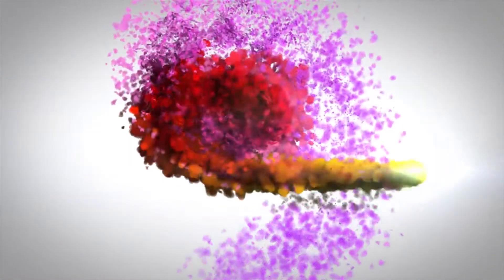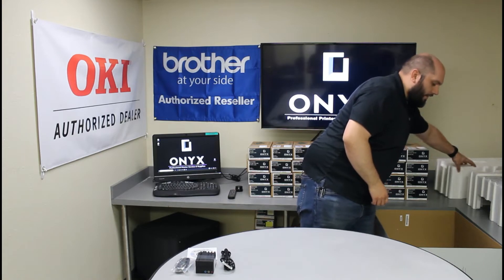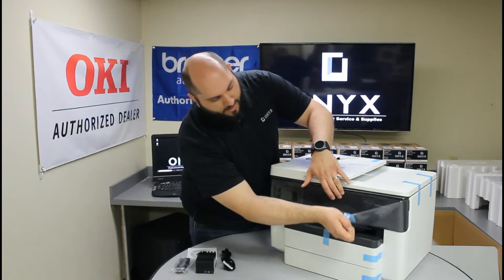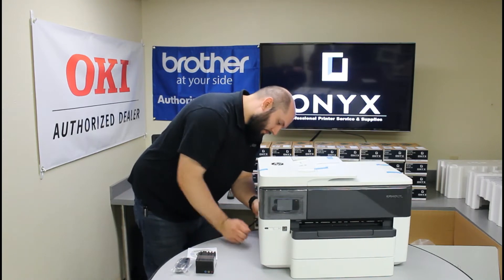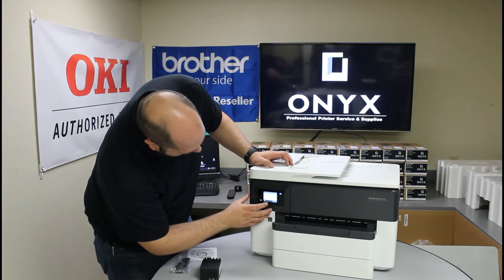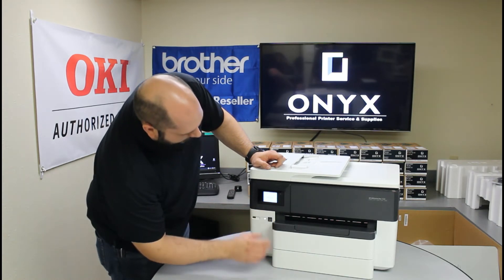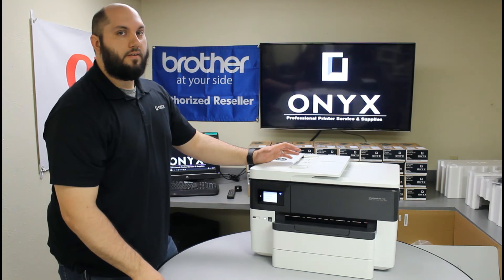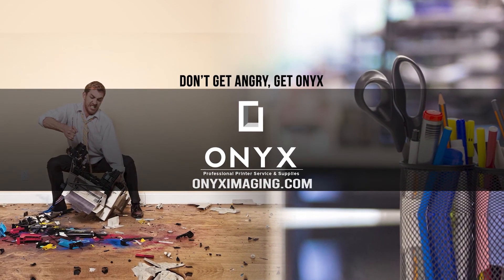HP Officejet Pro 7740 | Onyx Imaging | Tulsa Printer Repair | Unboxing & Setup